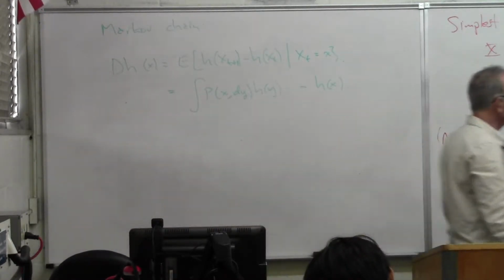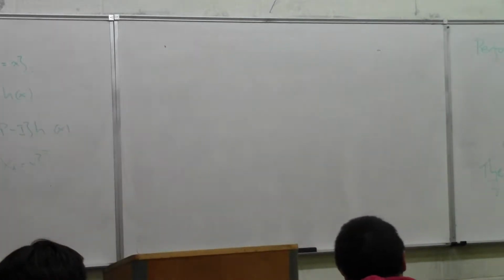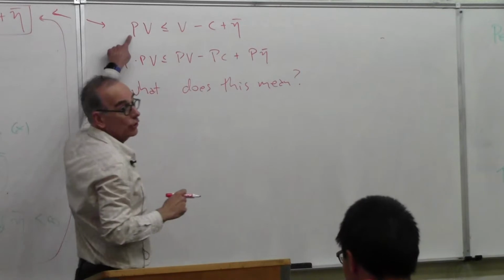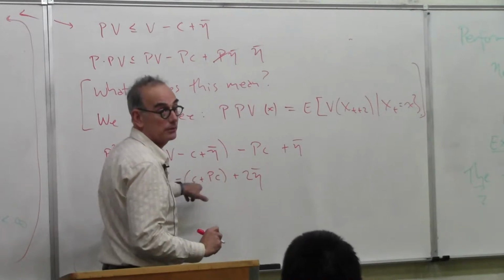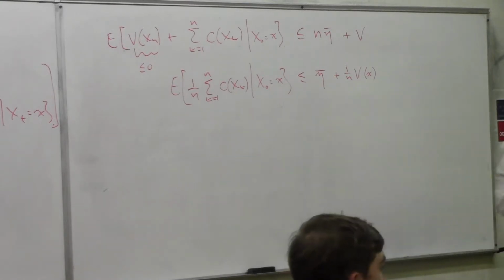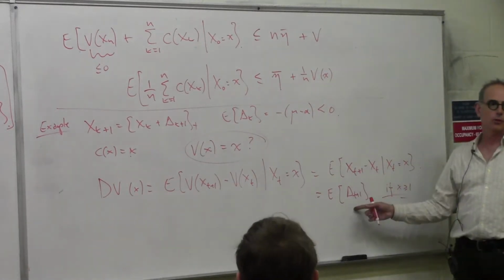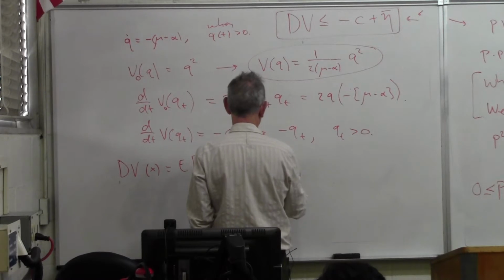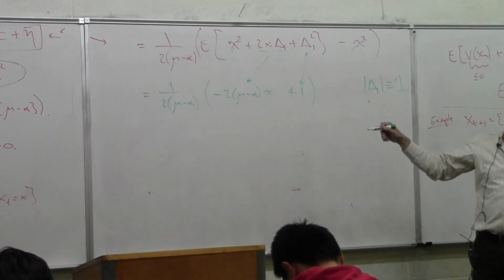3/12/2019 - Part 3